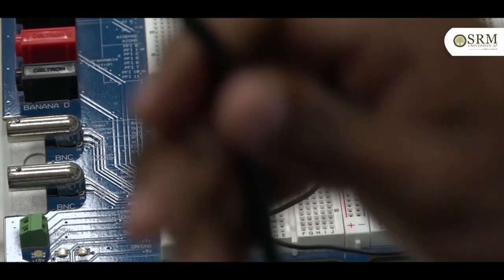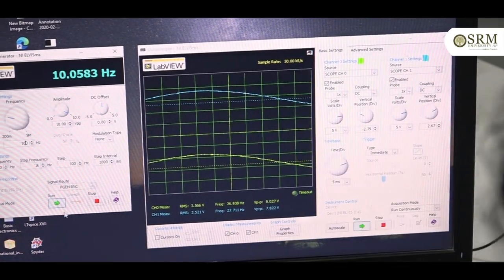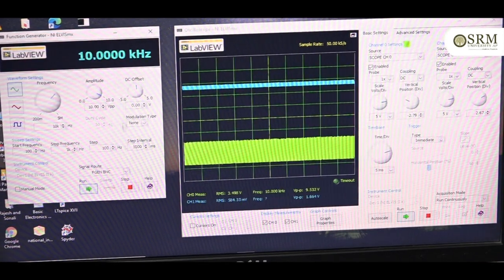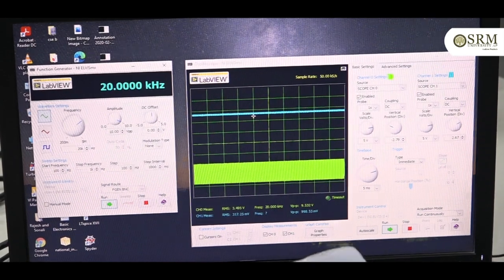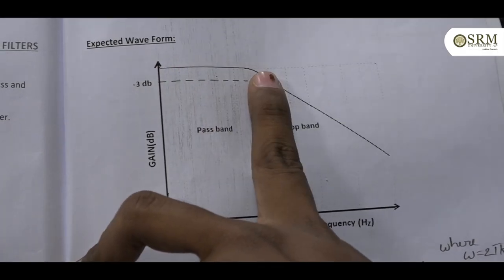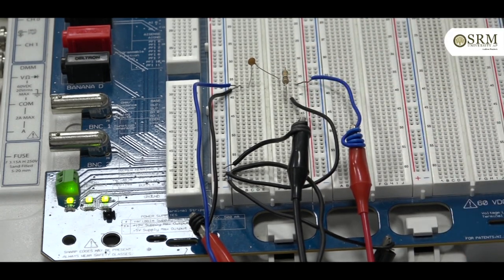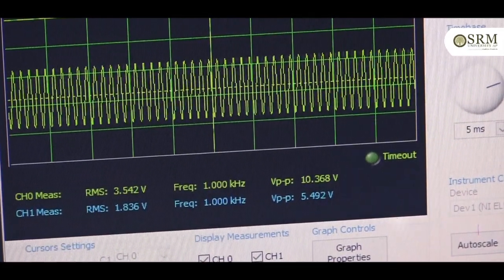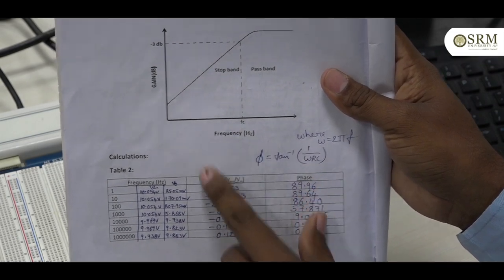Practical lab on frequency of low-pass and high-pass RC filters#lowpassfilter